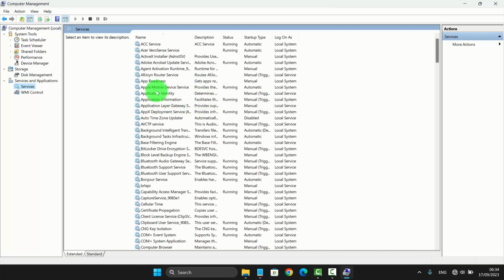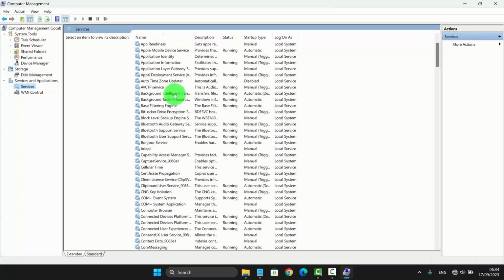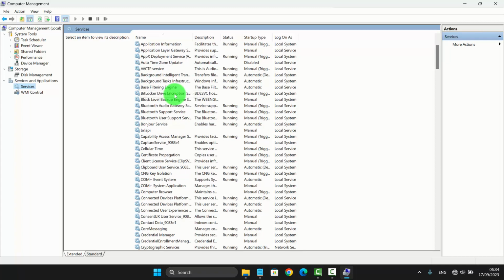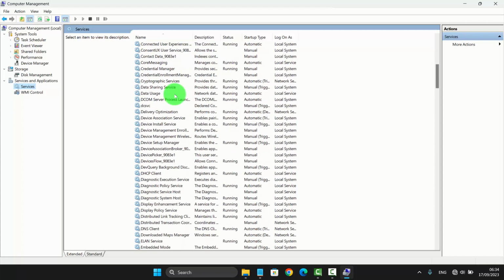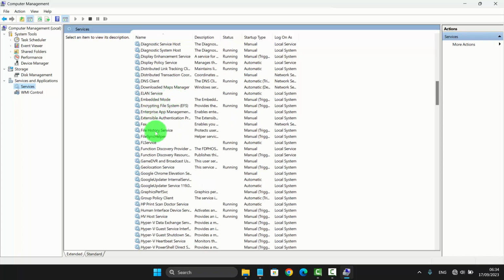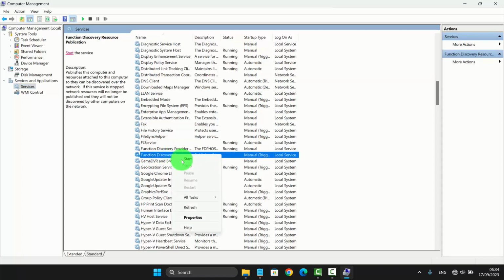Windows 11 Home: How to Start or Stop Function Discovery Resource Publication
How to Start or Stop Function Discovery Resource Publication in Windows 11 Home Single Language. This tutorial can also use in Windows 11 Pro. In this video I use Acer Aspire Vero AV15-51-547X 11th Gen Intel Core i5-1155G7  2.50 GHz. Green PC | Eco-friendly Laptop